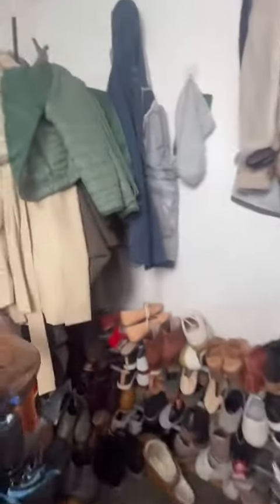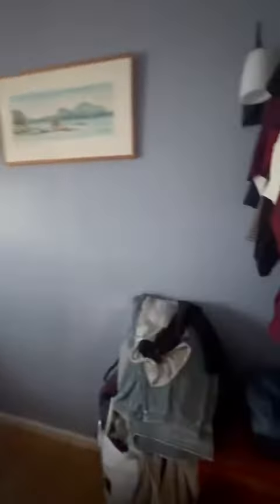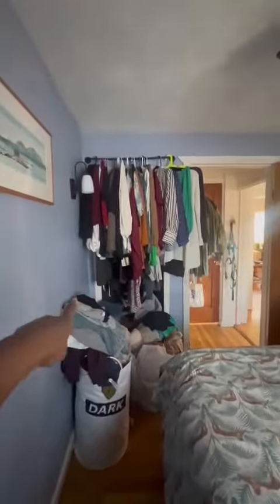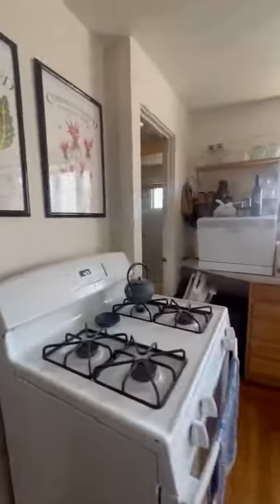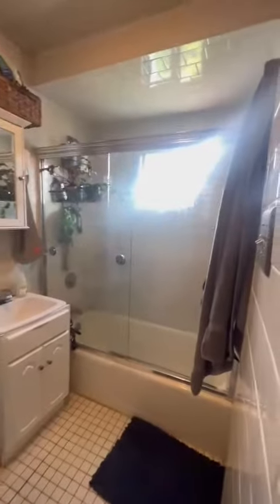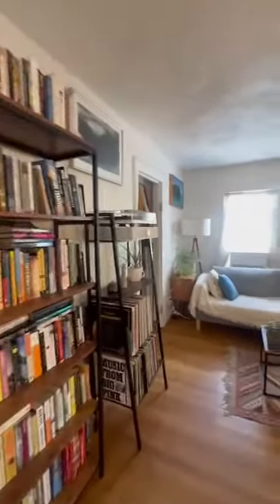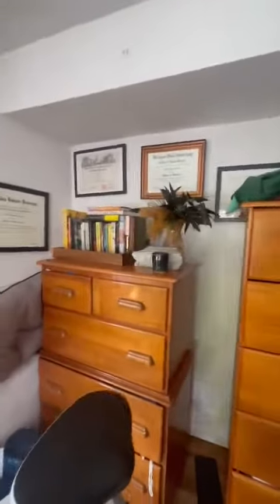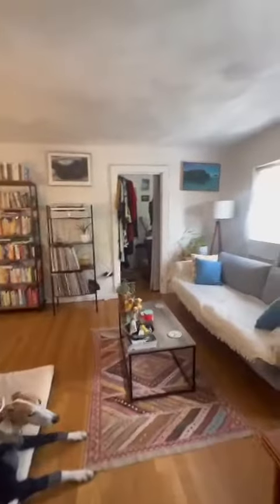291 Columbia St #2 Cambridge